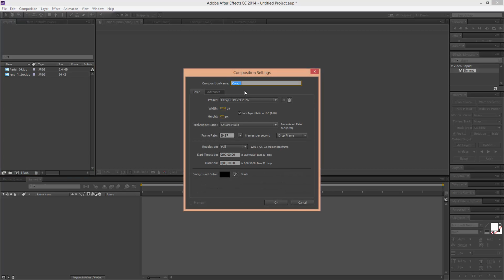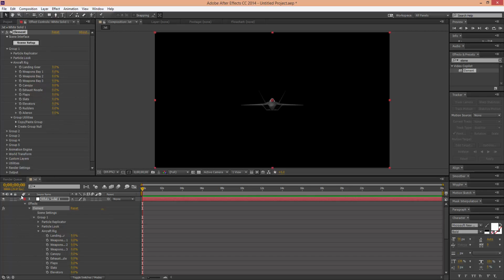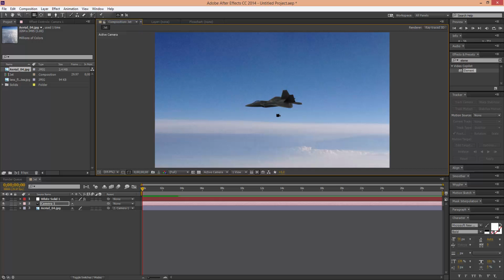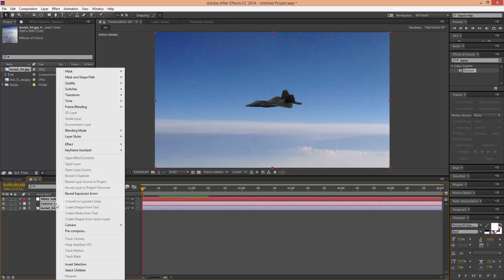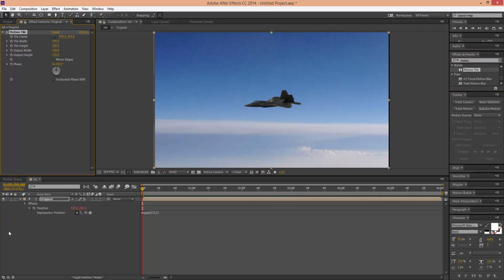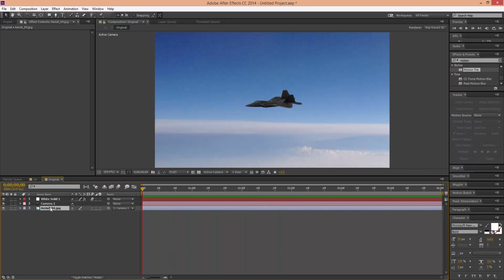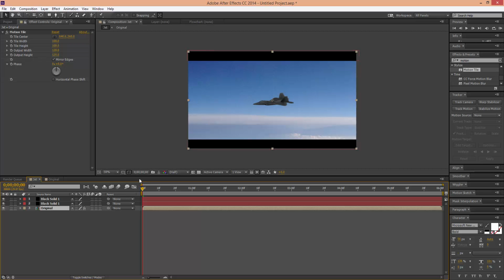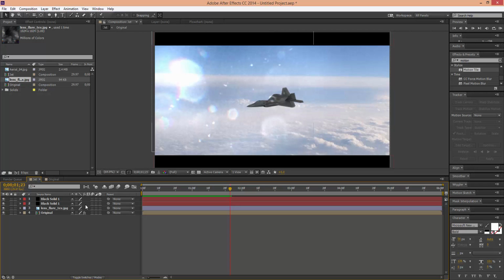Realistic Jet Scenes in Element 3D and Jetstrike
Today in After Effects, I show you how to make a cool looking fighter jet scene using Element 3D. Check out Video Copilot here:

They make awesome software for video effects.